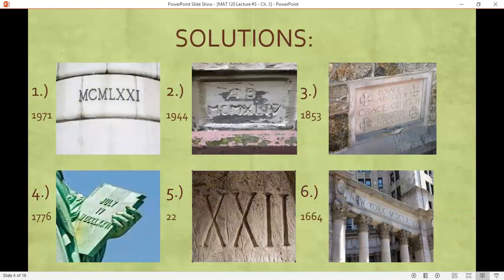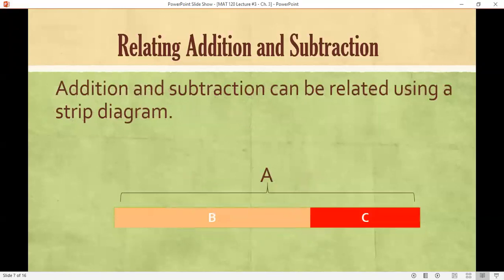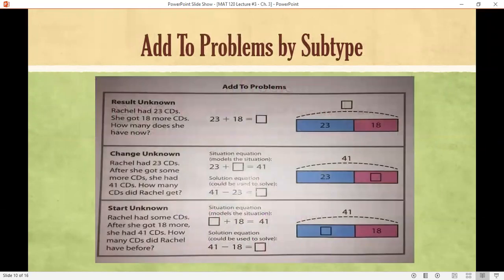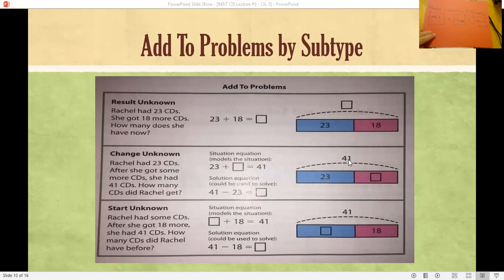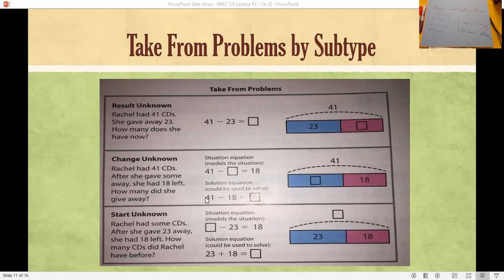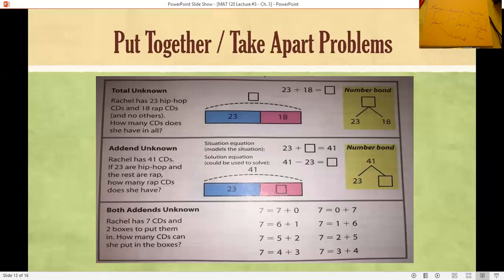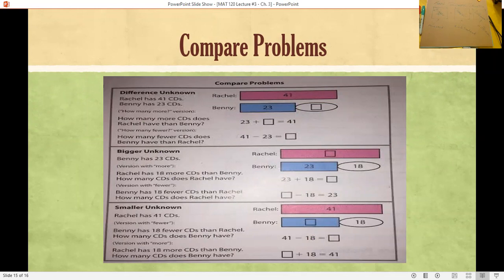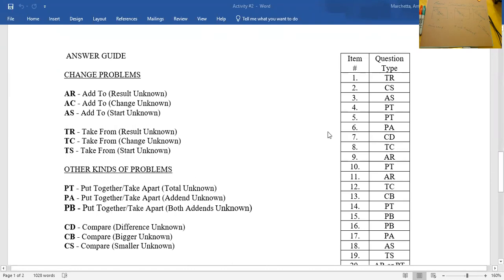MAT 120 Lecture Unit 2 Part 5